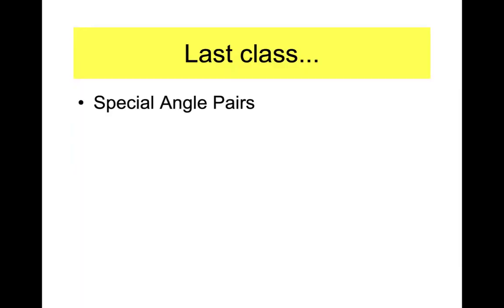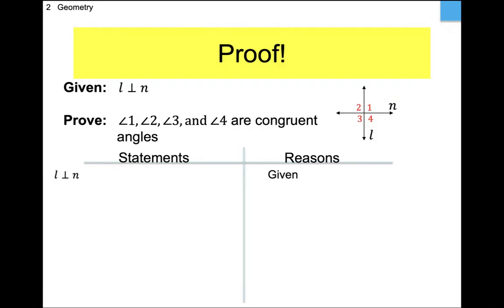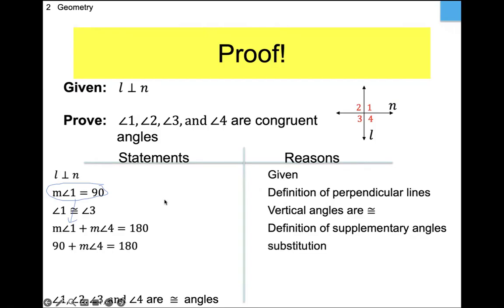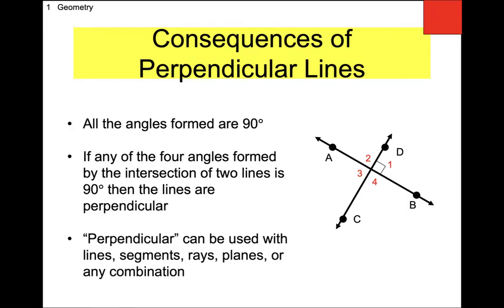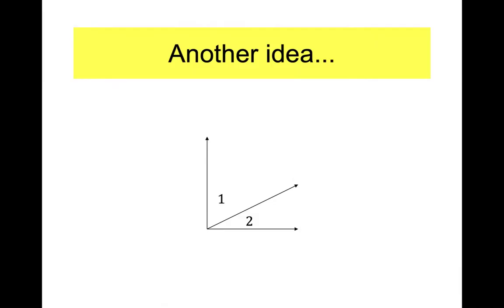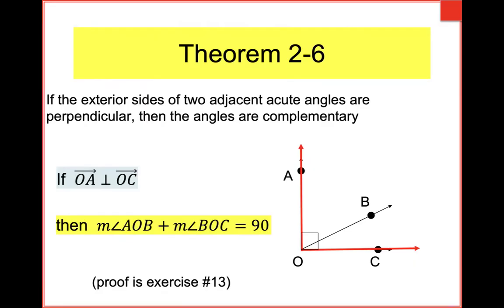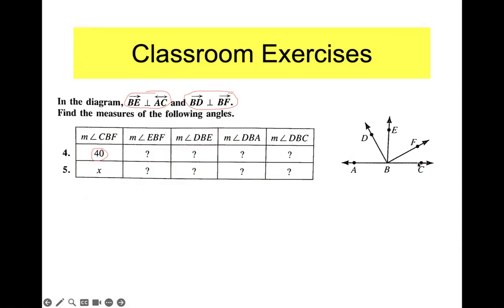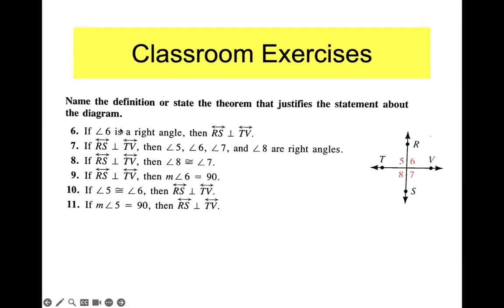Geo 2.5 SS